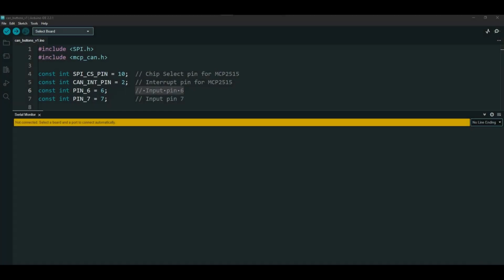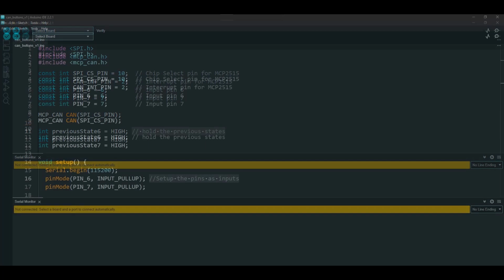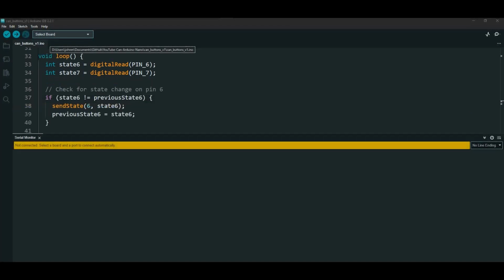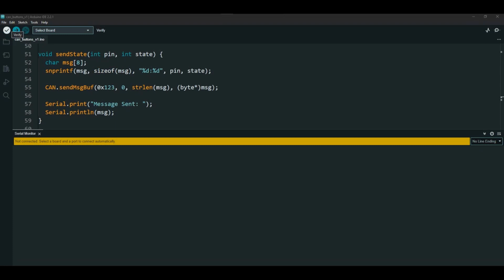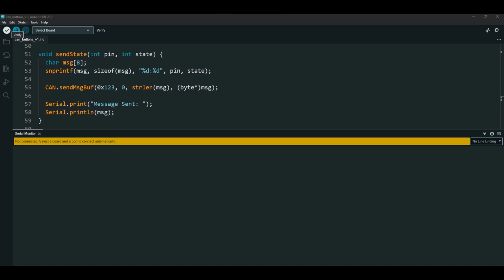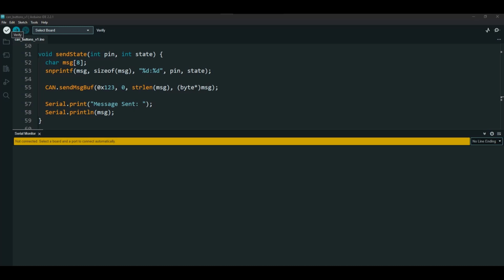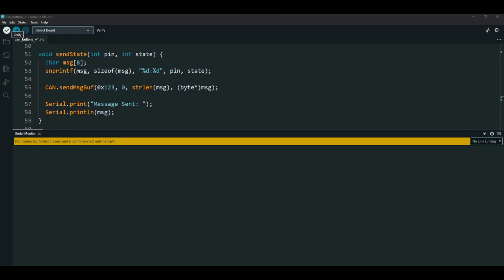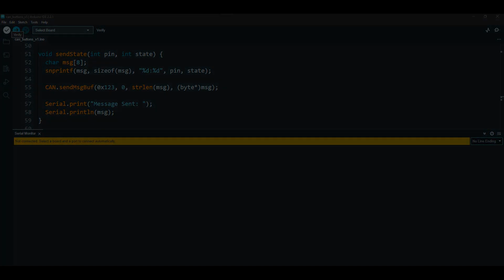Arduino Can Bus Introduction Part 6 A 2 Input Producer module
October 2024 important update, there has been an update to the examples I have shown in the video series. A change to a library had broken the sketches, I discovered this today and fixed the offending sketches.

This is the latest project I am working on for my layout.

if you take a look at the the Github repository you will see a Wiki tab. once clicked on it will take you to  my Wiki for this project. This allows me to improve the documentations as I progress along the journey. My github repository.

The documentation is a work in progress and more videos will be posted as I move along my journey.